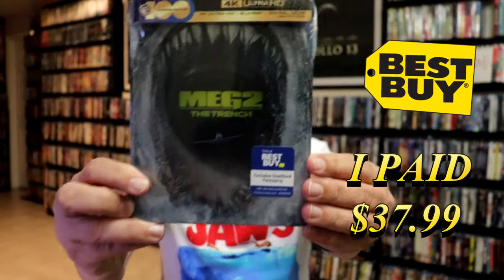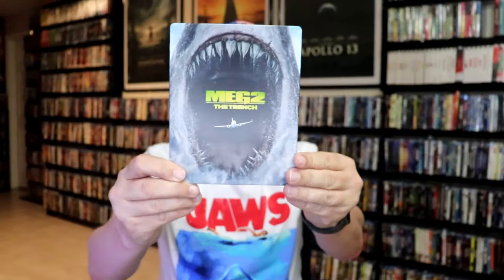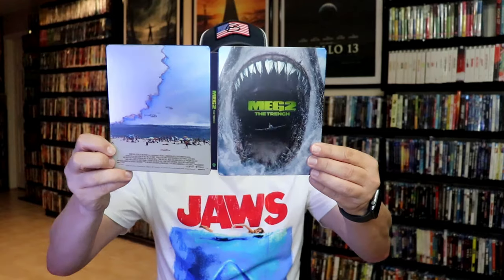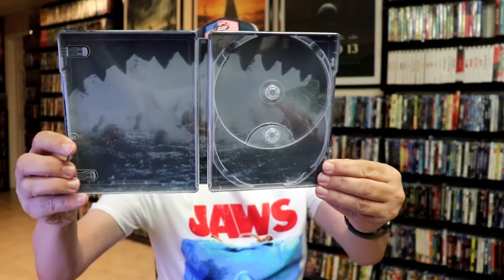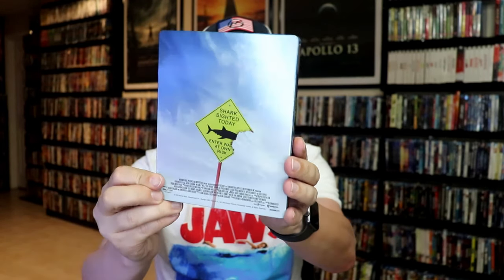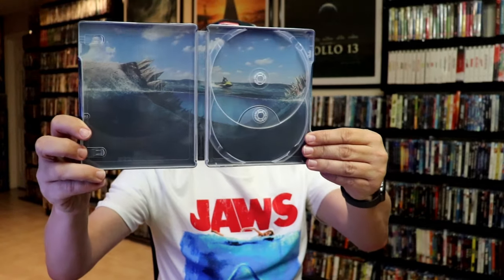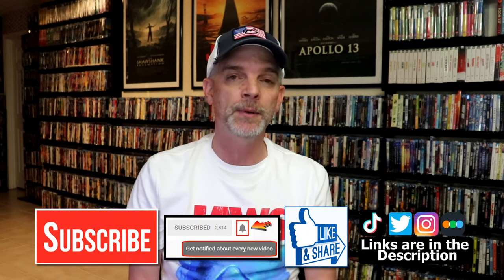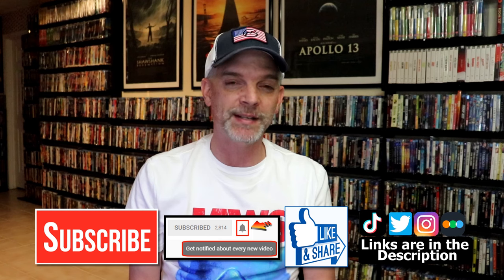Meg 2: The Trench Best Buy Exclusive 4K + Blu-ray Steelbook | Walmart Blu-ray + DVD Steelbook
Check out my unwrapping of the Meg 2 Best Buy and Walmart Exclusive Steelbooks!

► Purchase the 4K Ultra HD Blu-ray
► Purchase the Blu-ray